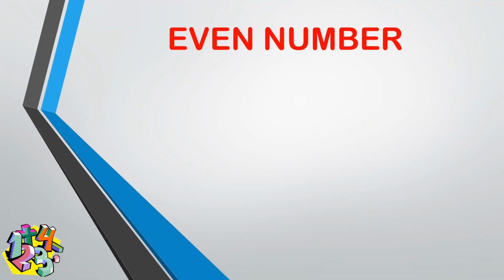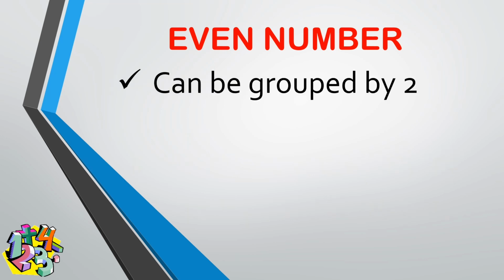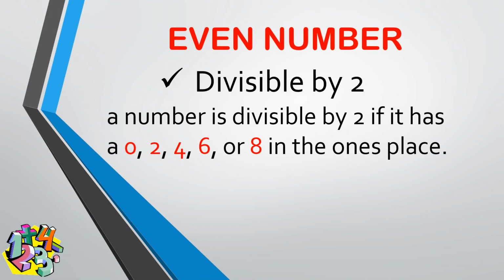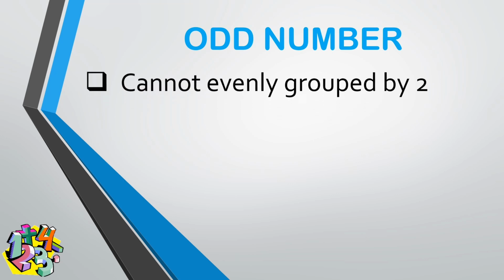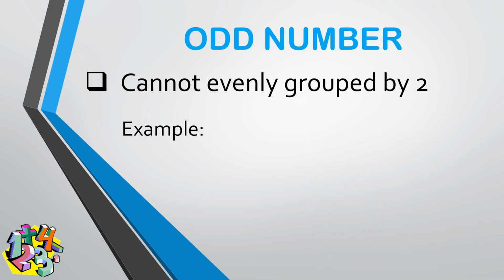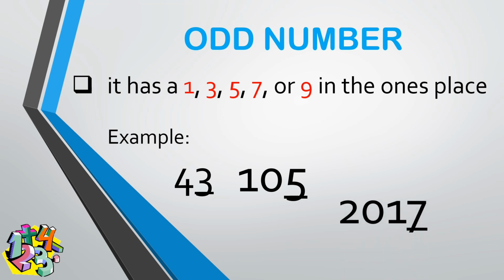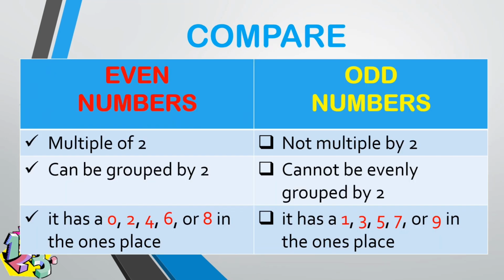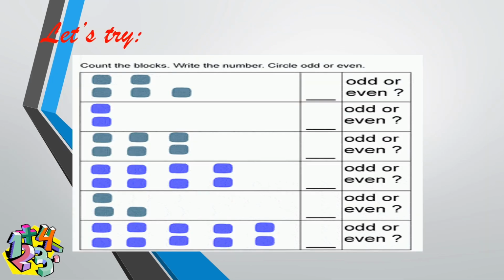Odd and Even Numbers|| Math 3 Quarter 3 Week 1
Mathematics 3
Quarter 3
Week 1
even and odd numbers,odd and even numbers,even numbers,odd numbers,odd numbers 1 to 100,odd numbers and even numbers educational videos for students,educational videos for preschoolers,abcd 2 songs full movie,mathematics 3,mathematics 3 for engineering,mathematics 3 chapter 1tenth avenue freeze out,darkness on the edge of town,dancing in the dark,quarter 3,quarter 30ml meme,quarter 35 teacher frell,grade 1,quarter 3,quarter 3 week 1,quarter 3 week 1 kindergarten,quarter 3 week 1 math 4
counting by twos,counting by 2s,skip count by 2,skip counting by 2,skip counting by 2 5 10 song,skip counting by 2 song
divisibility rules,rules of divisibility,divisibility rule,divisible by 2,divisible by 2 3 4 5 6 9 and 10,divisible by 2 5 10